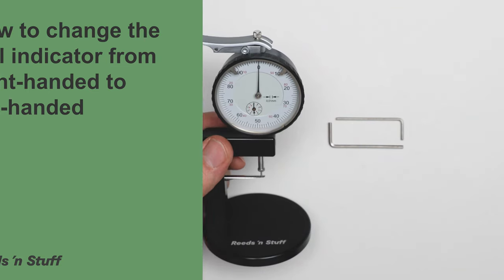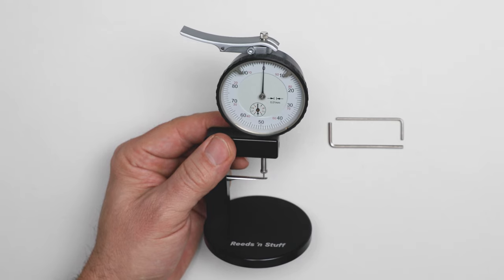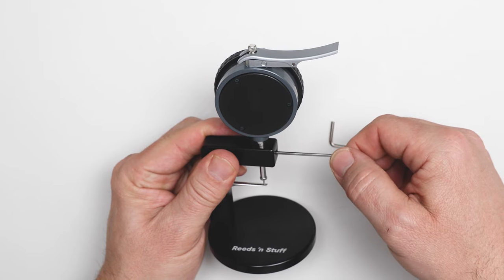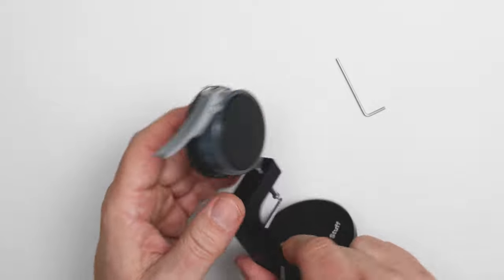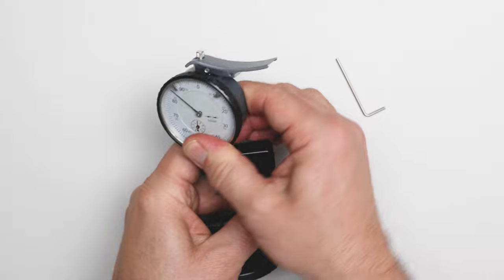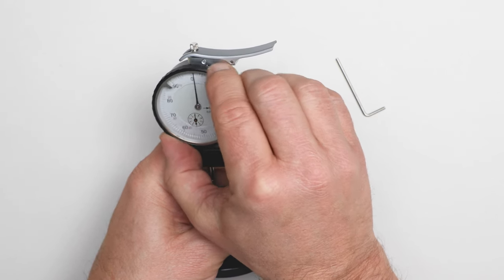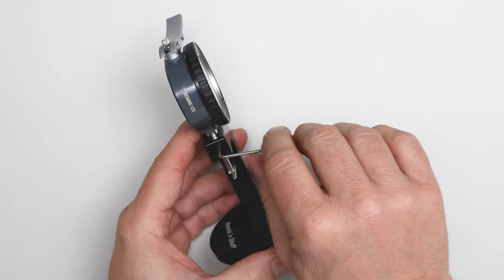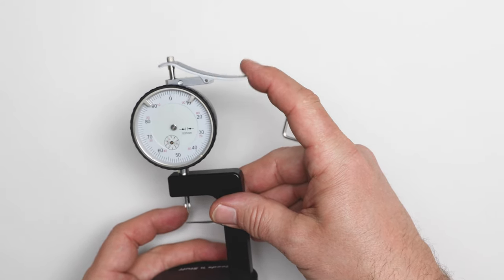How to change dial indicator from right to left handed